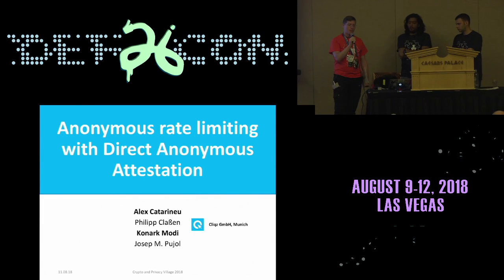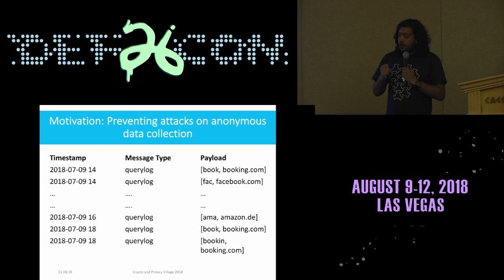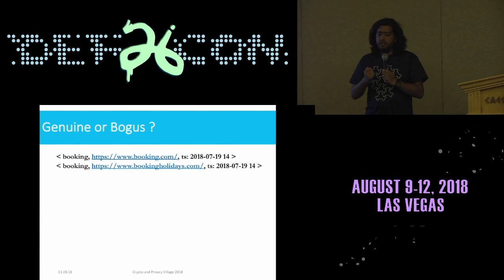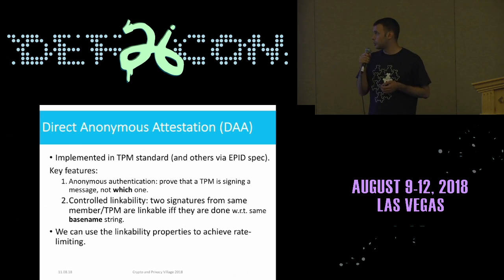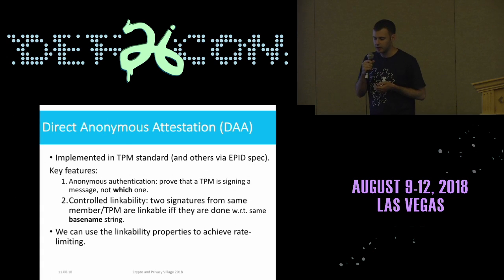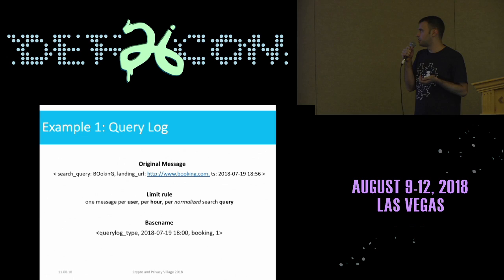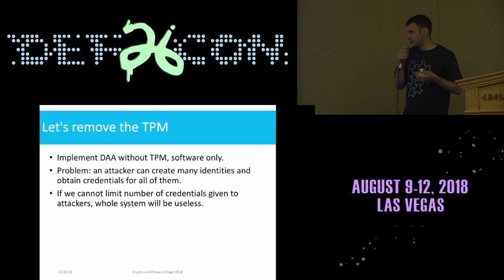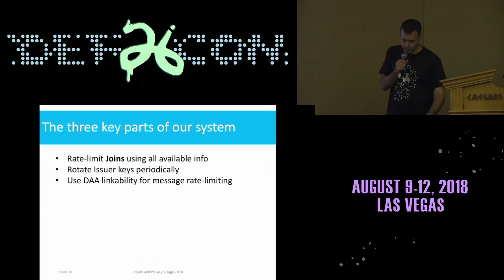DEF CON 26 CRYPTO AND PRIVACY VILLAGE - Catarineu and Modi - Anonymous Rate Limiting in Services